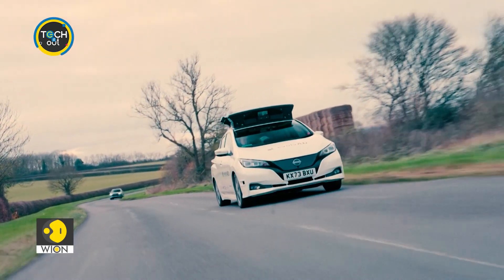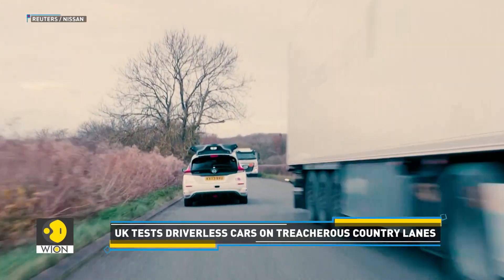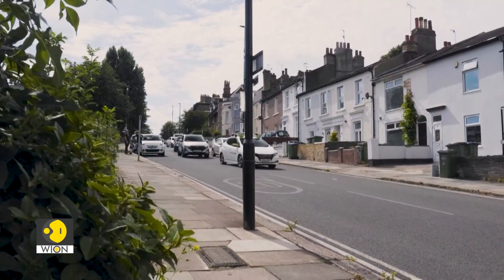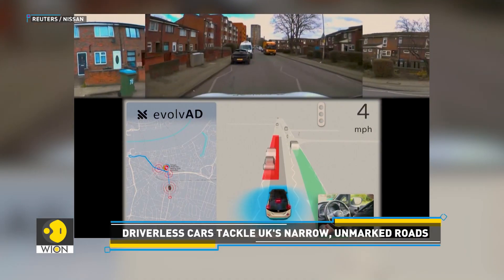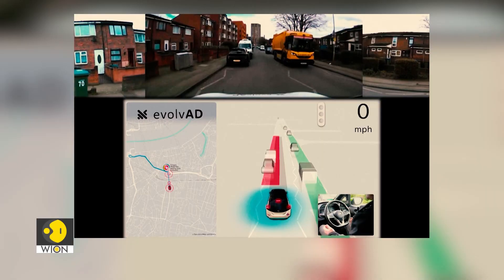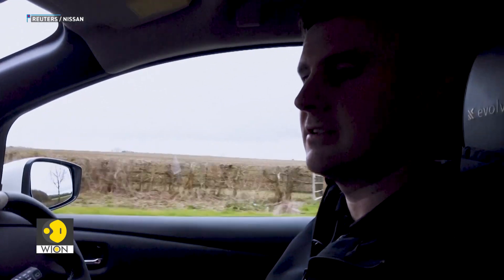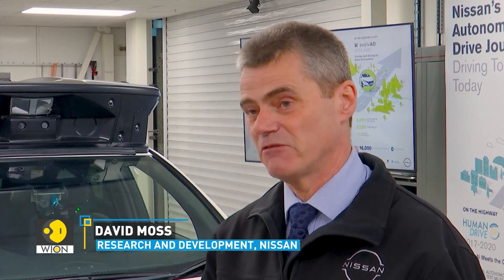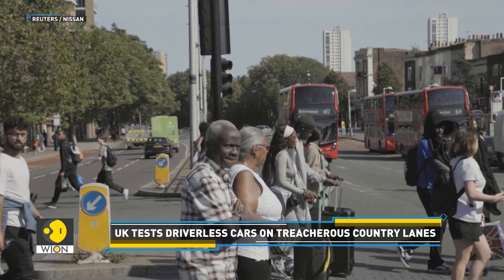UK Tests Autonomous Cars on Challenging Country Roads | Tech It Out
Driverless cars are hitting UK's challenging country lanes! Are we witnessing the dawn of a new era in road travel, or are there still too many unknowns? Watch this video to know more.